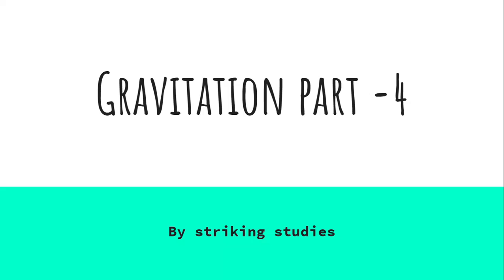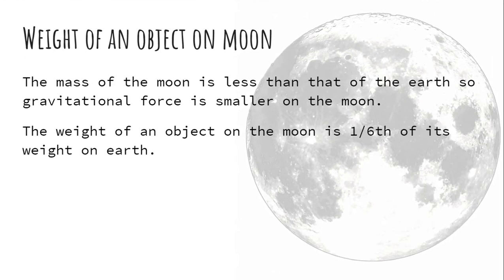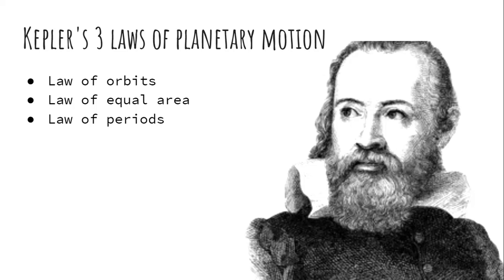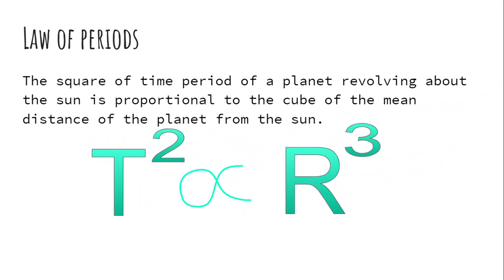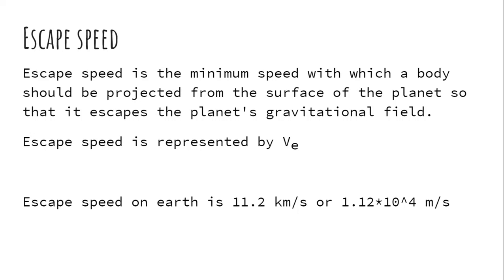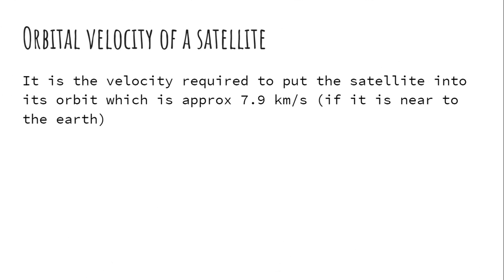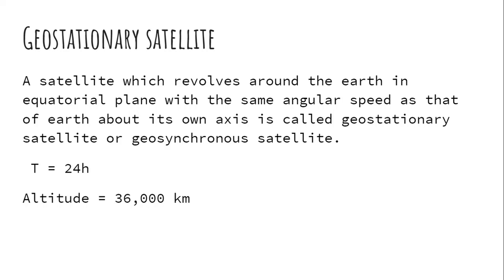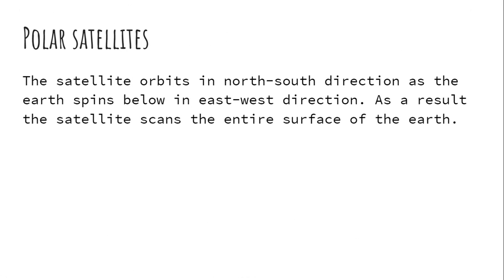Gravitation part 4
by tanvi and nehaa
pictures by nehaa